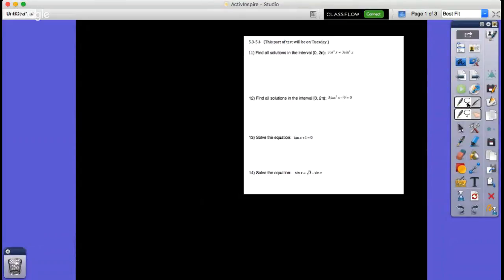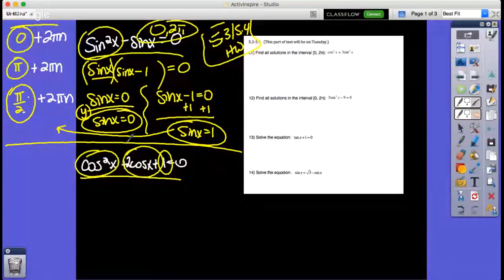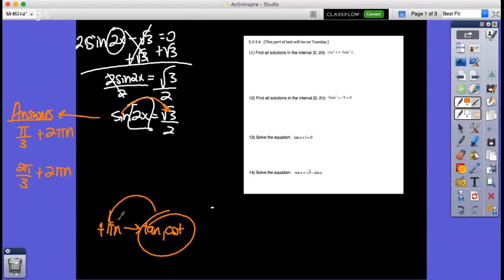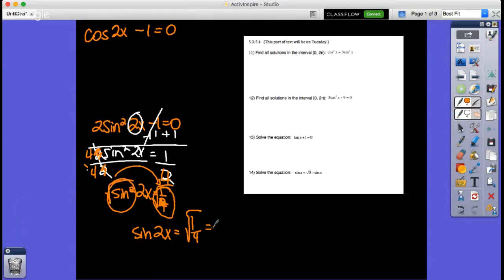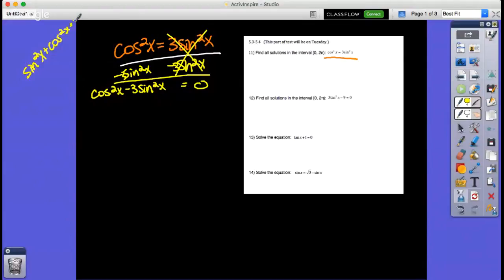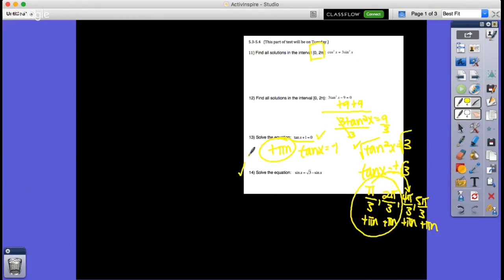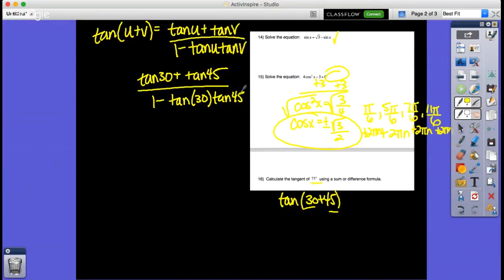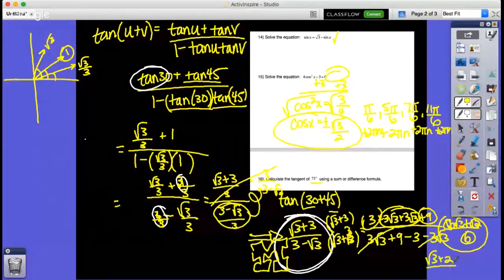Precal12: Review Section 5.3-5.4